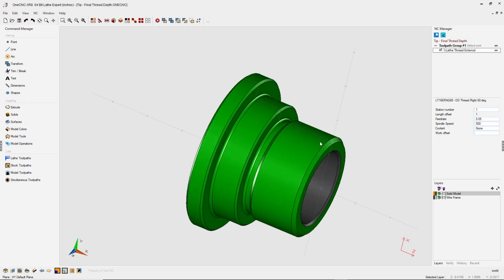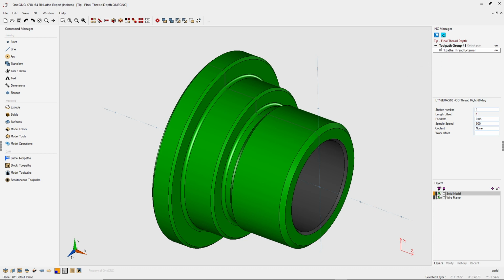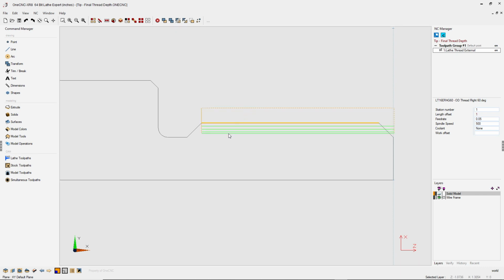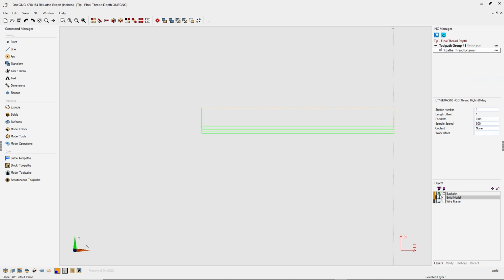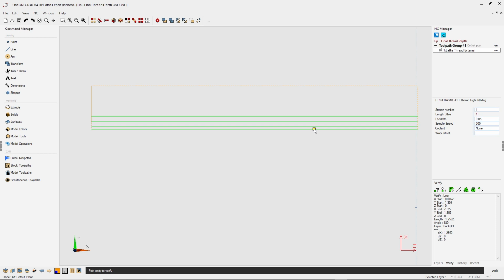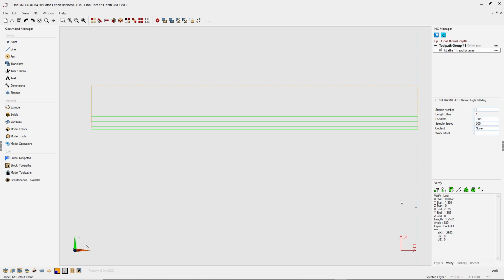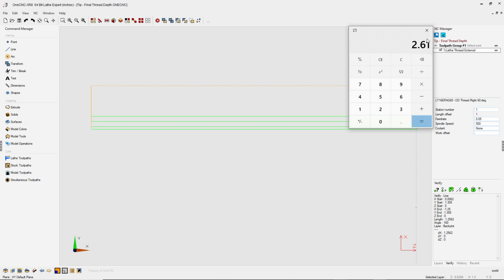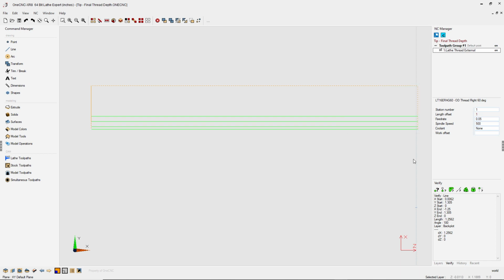OneCNC Verify Thread Depth - Tip 199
This video is about OneCNC Verify Thread Depth - Tip 199.  Did you know that OneCNC CAD CAM provides a quick intuitive workflow. Benefit from an optimized user interface, wizard driven workflow, machining templates and auto speeds and feeds calculation.